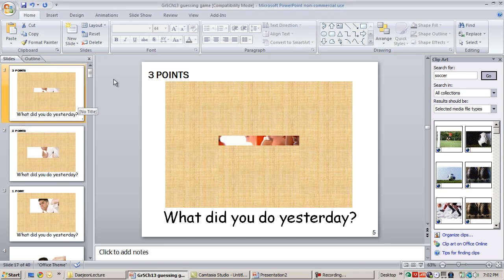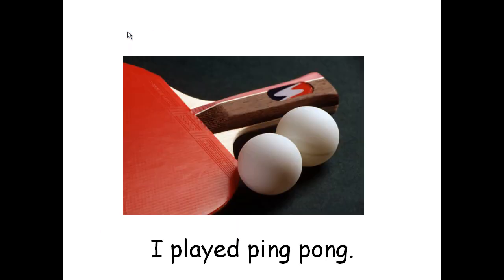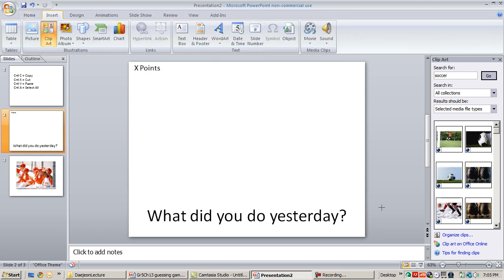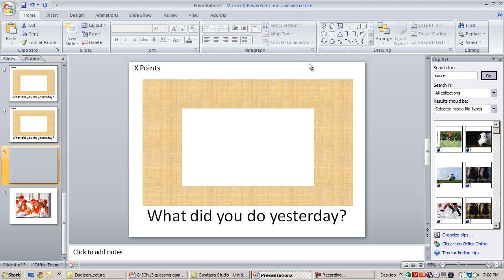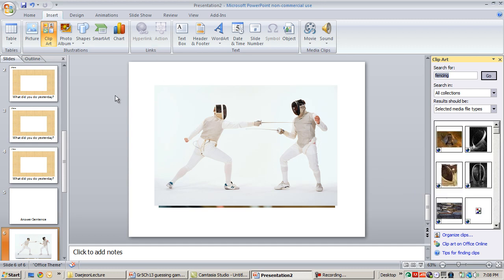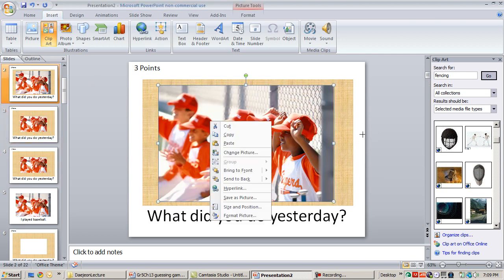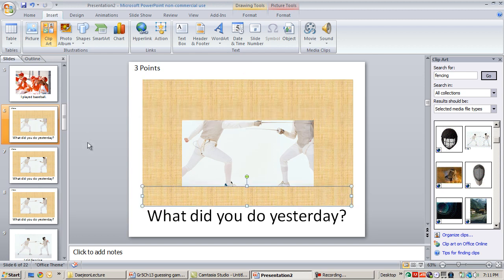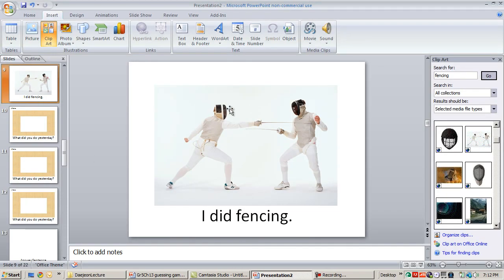Daejeon Lecture Guessing Game